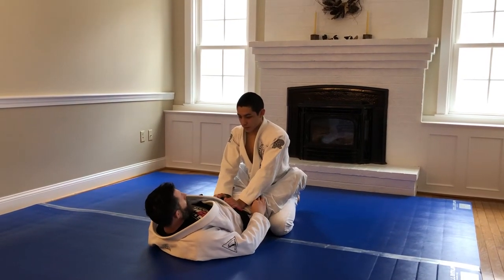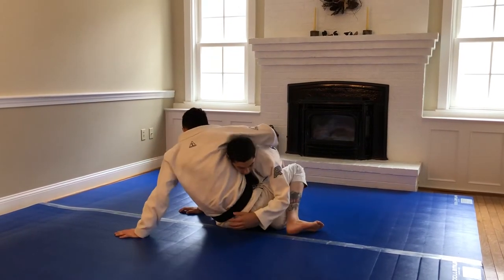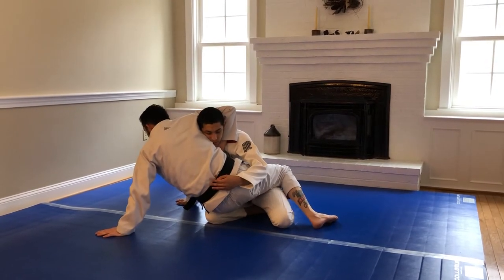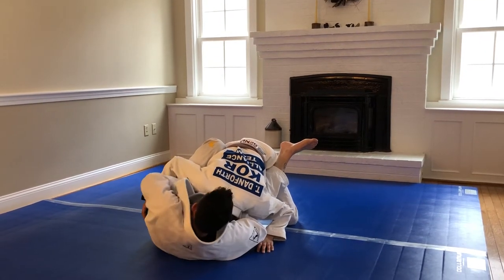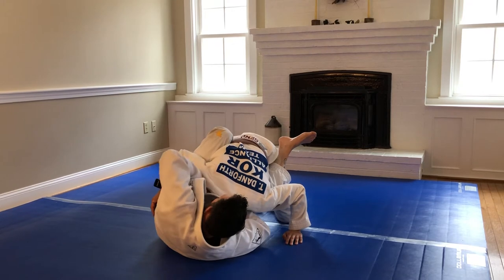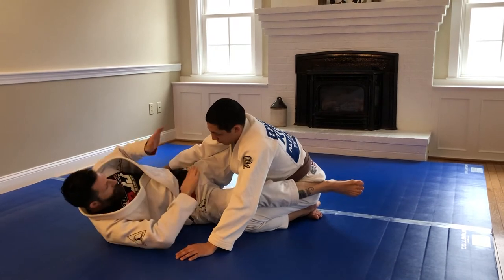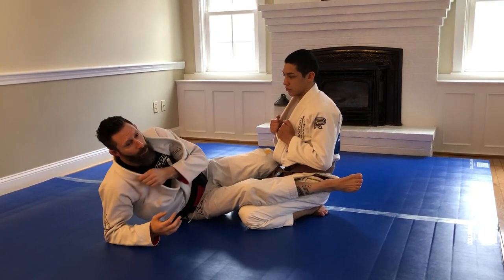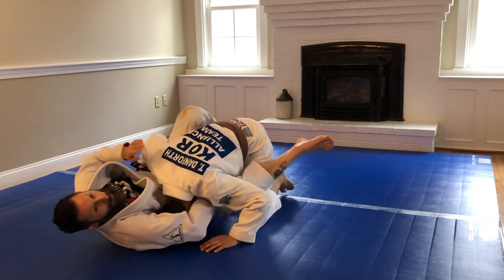Guillotine Guard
High Elbow Guillotine Guard